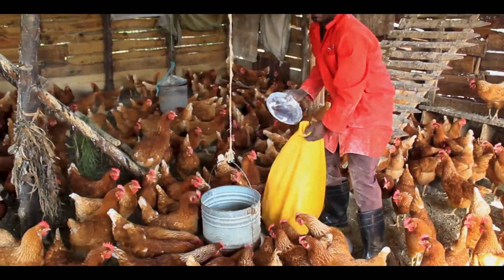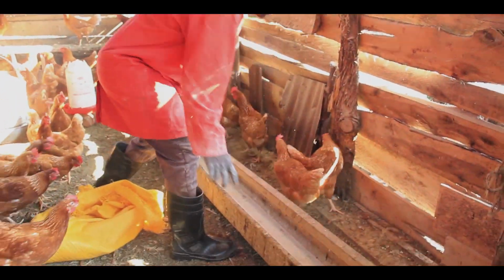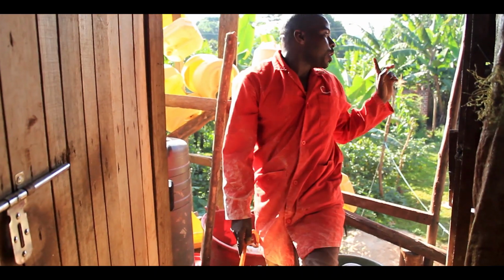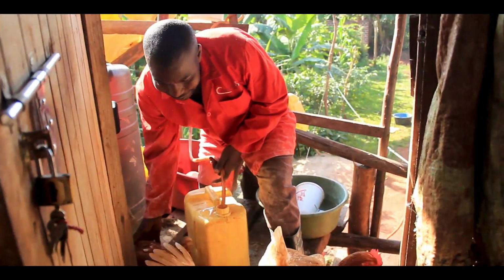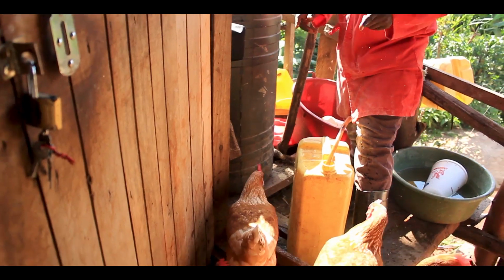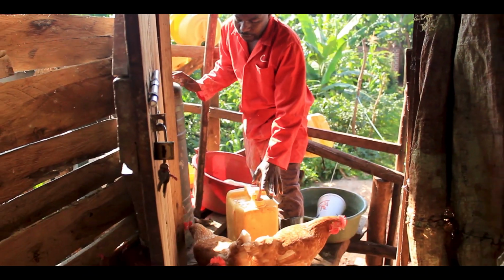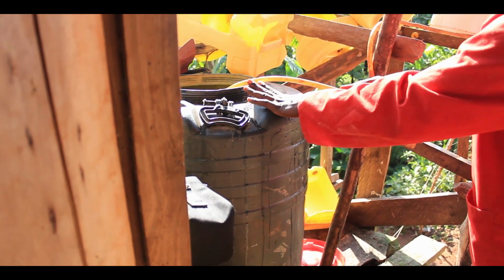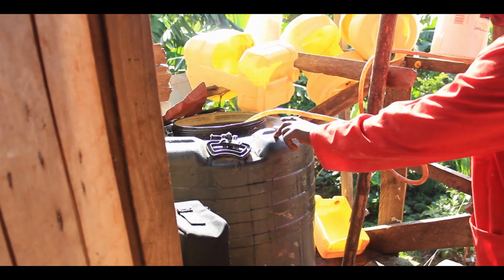How to Feed Layer birds in a poultry Farm. Make Crazy money.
Its our daily life, showing love to our BIRDS by giving them time, care and nutrition.